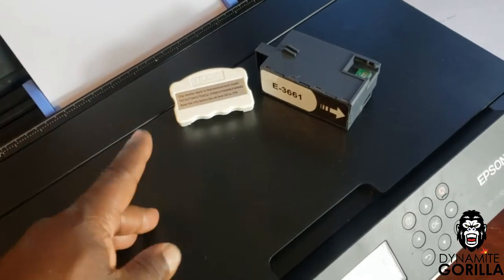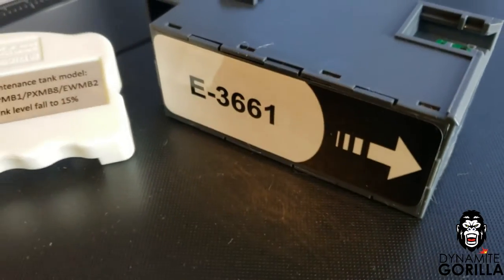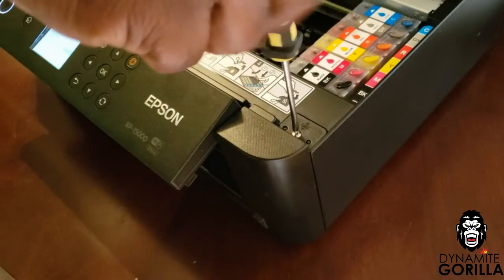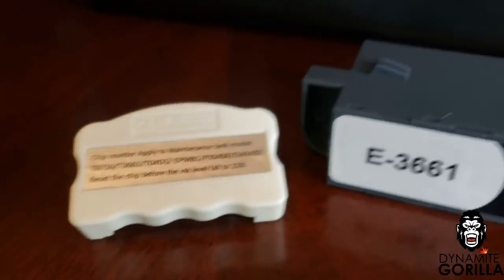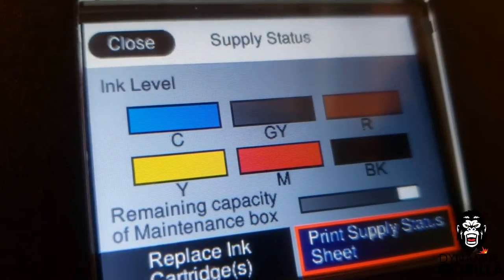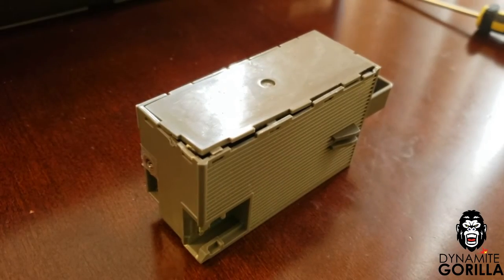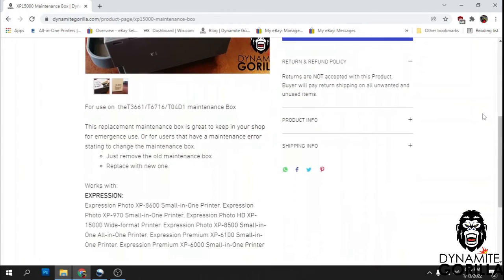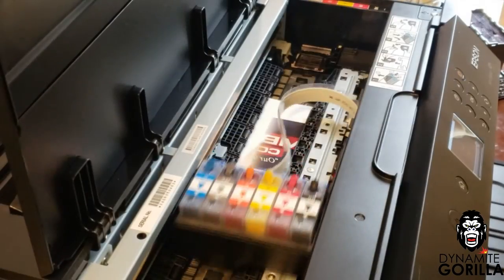XP15000 Maintenance Box Replacement and Reset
Setup of the Expression XP15000 for sublimation printing.